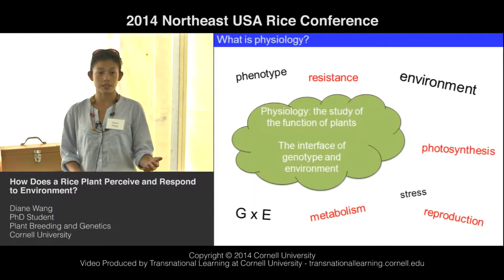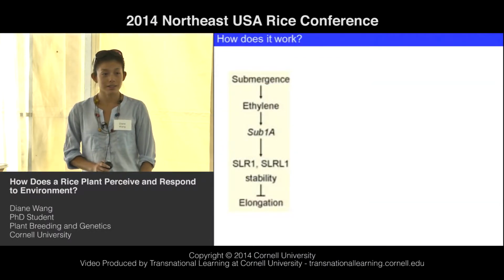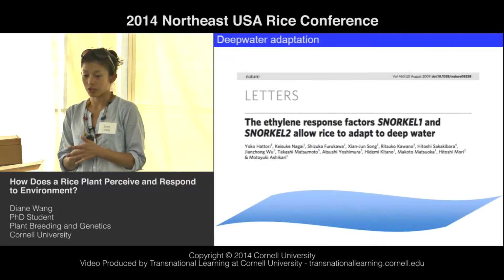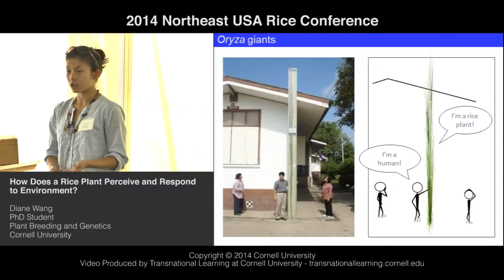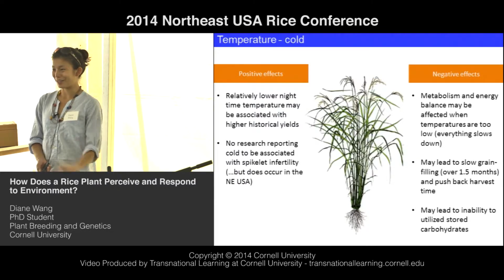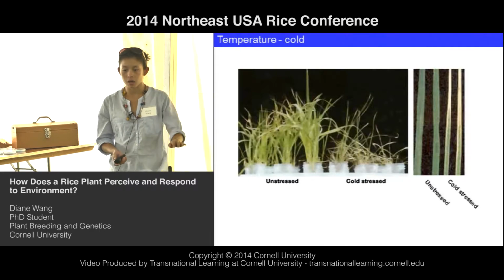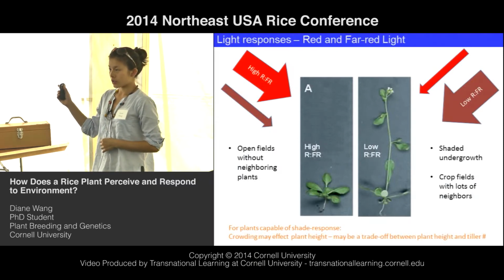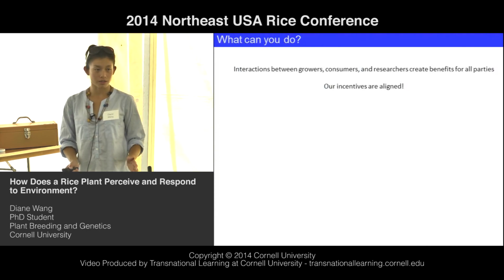How Does a Rice Plant Perceive and Respond to Environment?